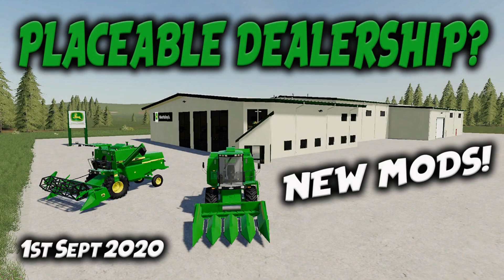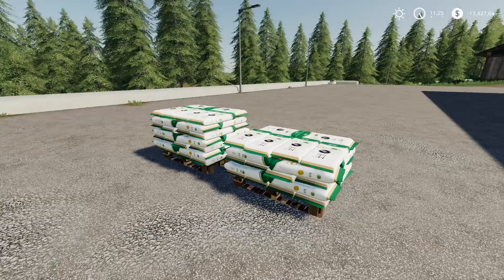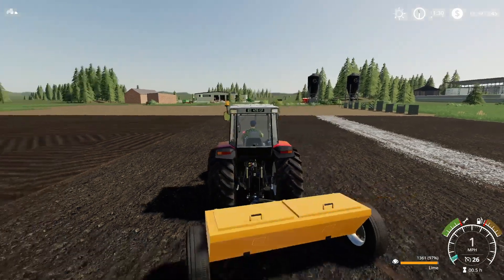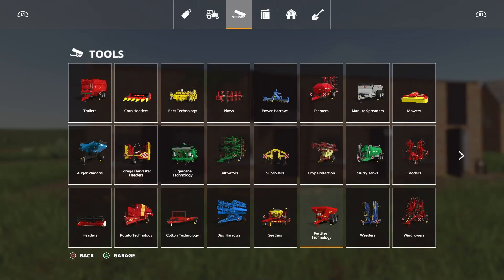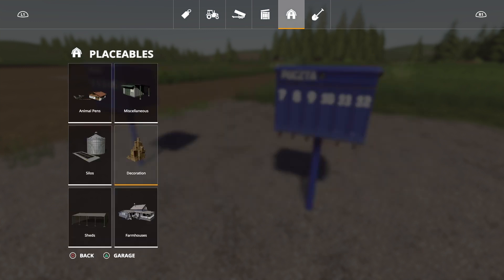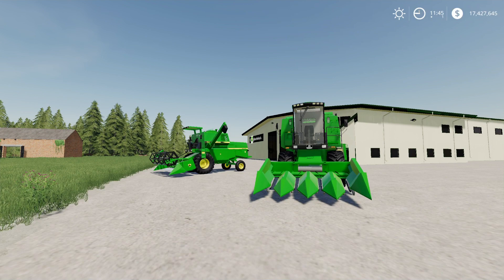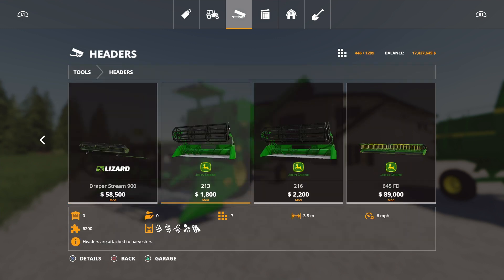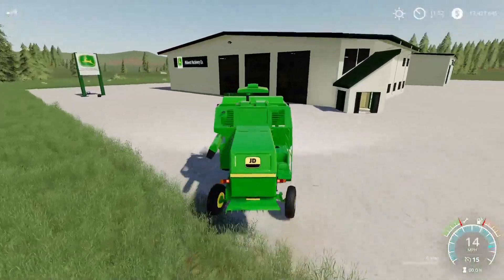NEW MODS / PLACEABLE DEALERSHIP? / Farming Simulator 19 PS4 FS19 (Review) 1st Sept 2020.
NEW MODS / PLACEABLE DEALERSHIP? / Farming Simulator 19 PS4 FS19 (Review) 1st Sept 2020. Modhub. GIANTS Software. Focus Home Interactive. Focus Home Interactive. What mods do we have? What features do they have? How do they work? How many slots do they use? Find out with me… MrSealyp.

Mods: Seasons GEO:Lowry, Minnesota + Millennial Seed Pallets By: Mappers Paradise, Midwest Machinery Dealership By: The SuBBie/Mappers Paradise, Concrete Fences Pack + Polish Barn + Old Polish Cow Building By: Kacper, Lizard Kal3m By: SleutjesModding, Garden Decking And Pool By: ABP Adub Modding/ABP BenM Mods, Mailboxes By: Kasztan18 & John Deere 6200, 213, 216 And 4209
By: Cola